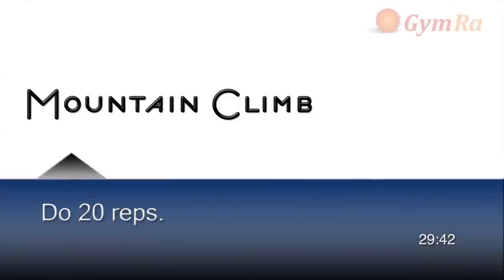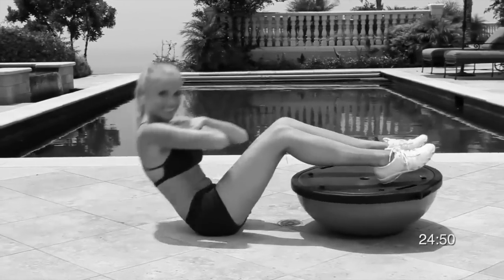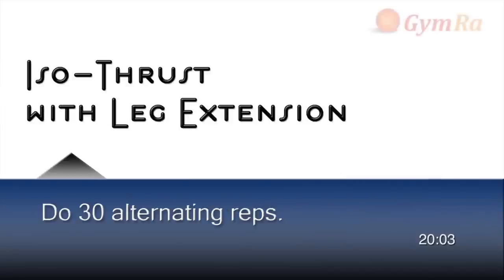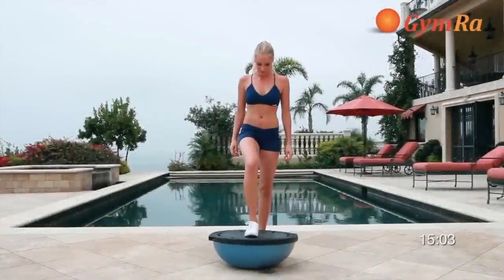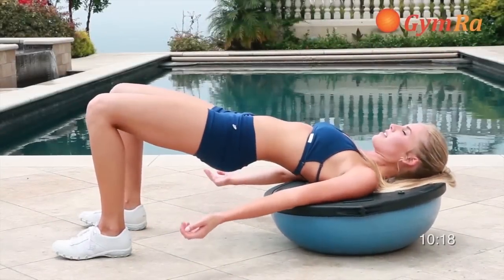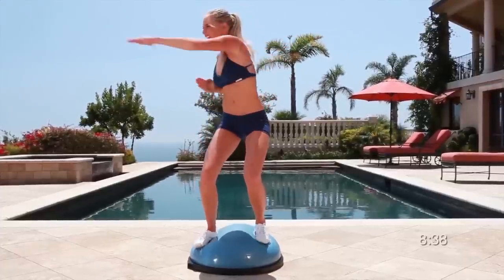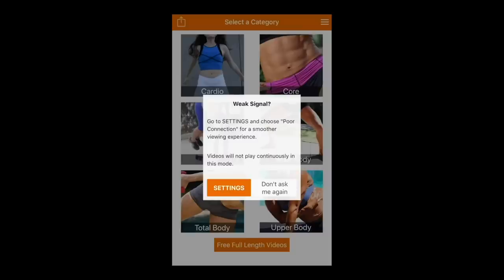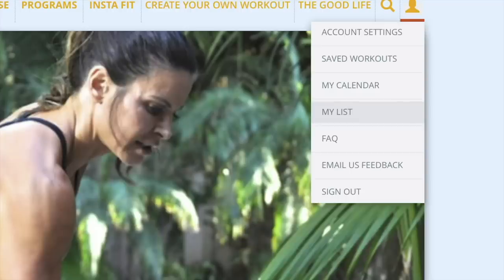BOSU Ball Workout - Total Body BOSU Ball Workout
This full body BOSU ball workout will shape & tone.
365 workouts & stream over 500 videos on-the-go.

365 workouts & stream over 500 videos on-the-go.